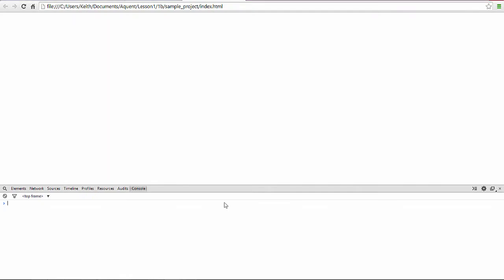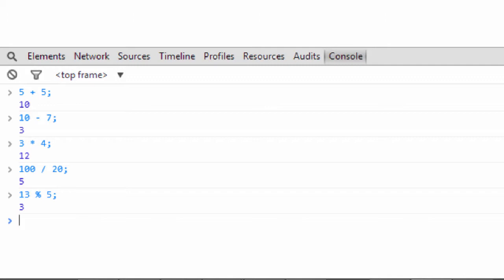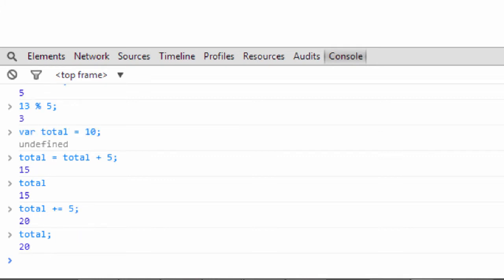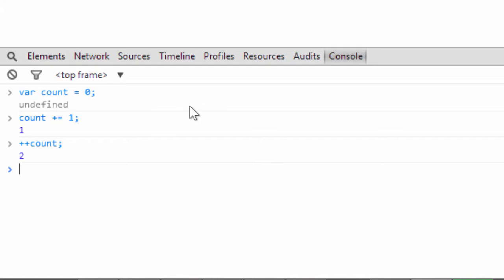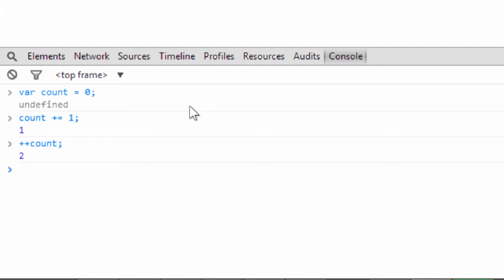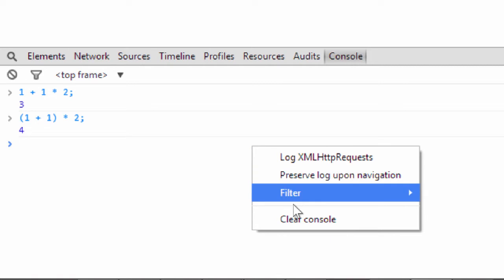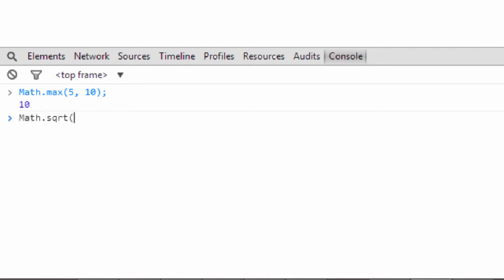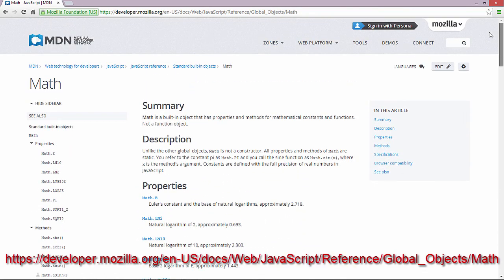JavaScript Foundations Lesson 01 (5 of 7)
This course aims to get you started on the path toward JavaScript mastery. You will learn how to: create code that can make basic decisions; employ efficient debugging techniques with browser developer tools; access and modify HTML elements and CSS styles on a page; and use JavaScript to communicate with a server. This course will also introduce you to the rapidly growing world of JavaScript Libraries, and you'll get a chance to create a simple application with Backbone.js.